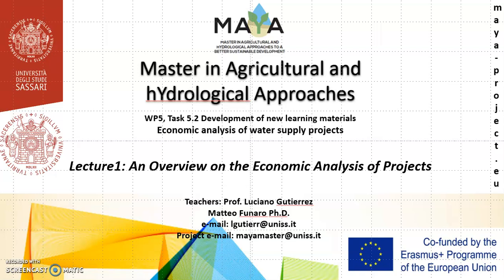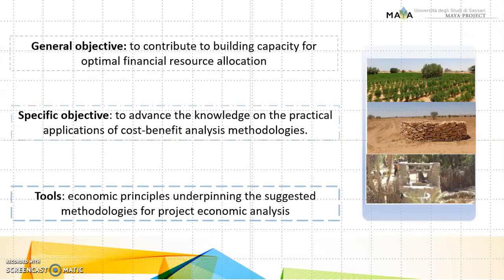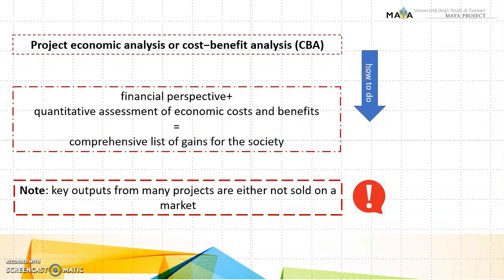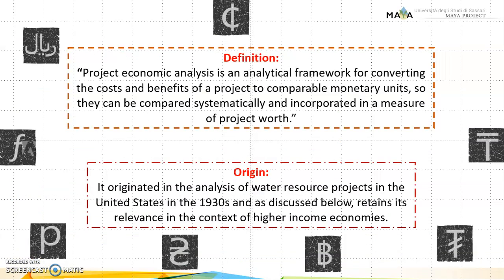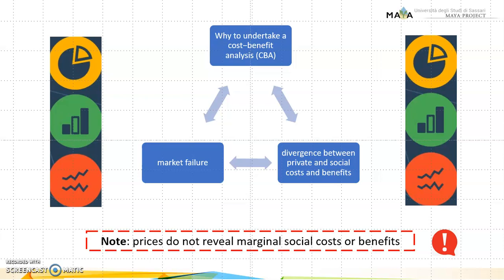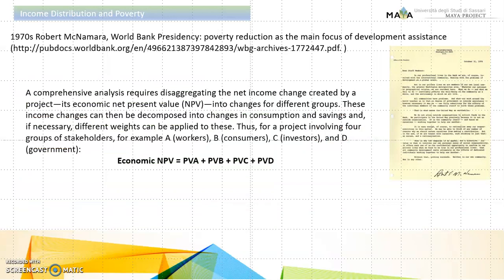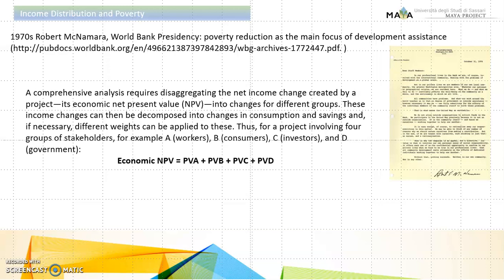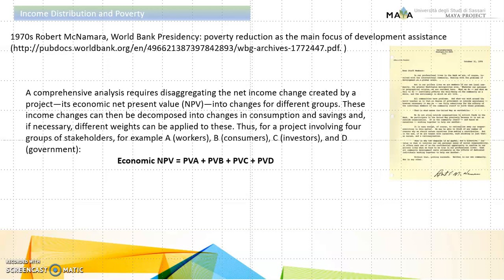Lecture 1 part 1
In the framework of the project MAYA funded by the program ERASMUS+, the University of Sassari is providing a web course on the topic Economic analysis of water supply project. In the first lecture, we will hear a general introduction about the topic above mentioned and we will introduce different methods that could be adopted for analysing cost and benefit.